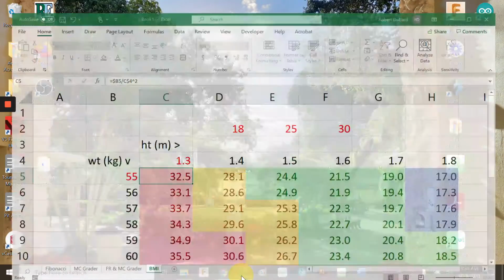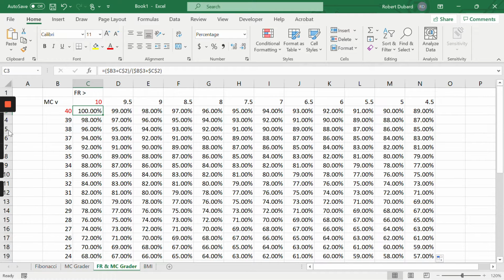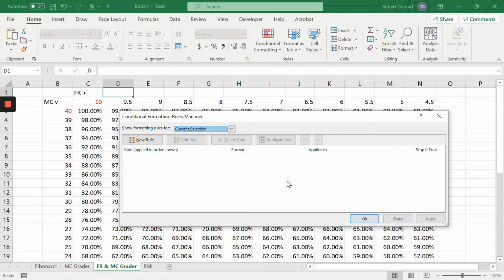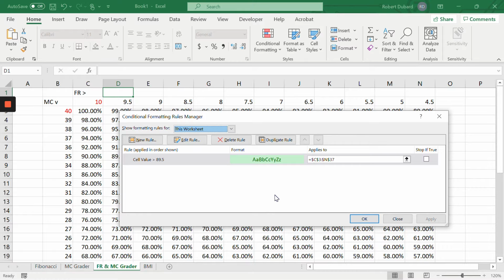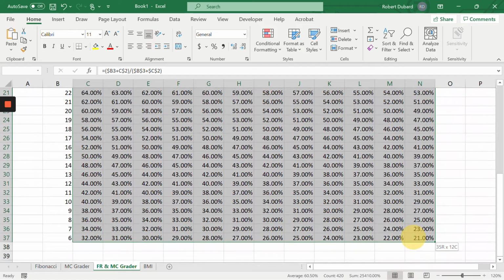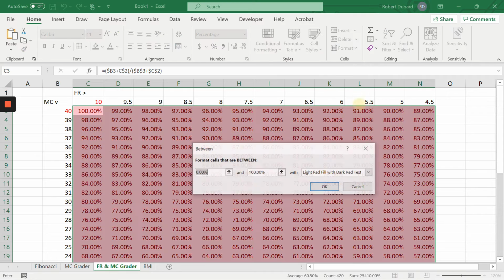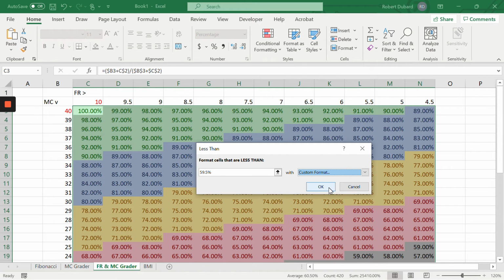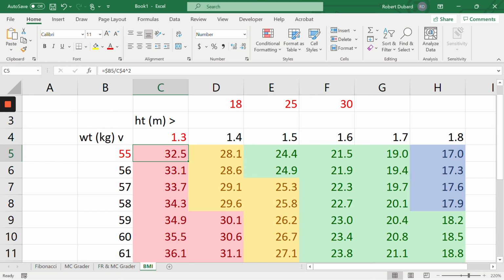Excel Lesson 6 for Engineeering 1 (more conditional formatting)